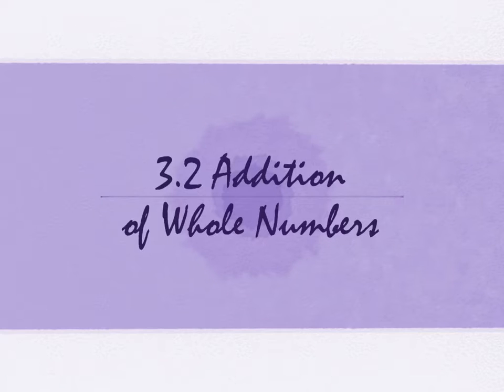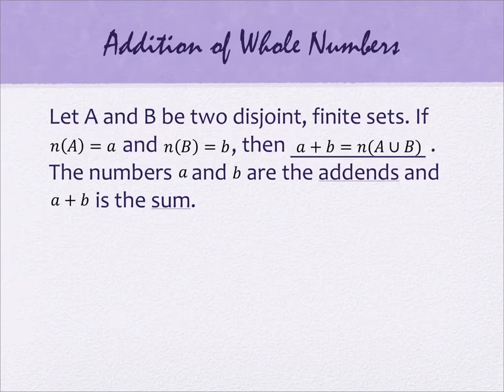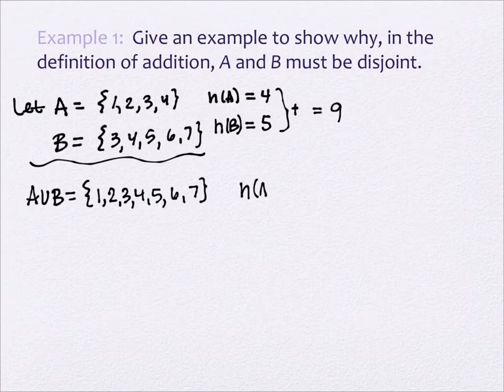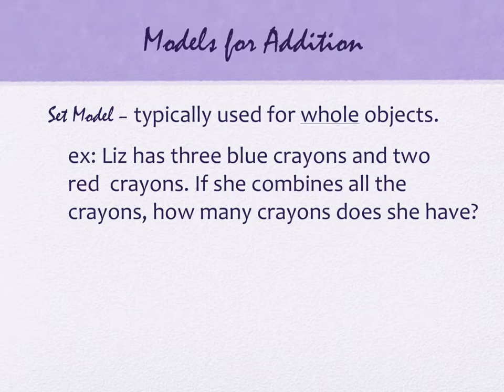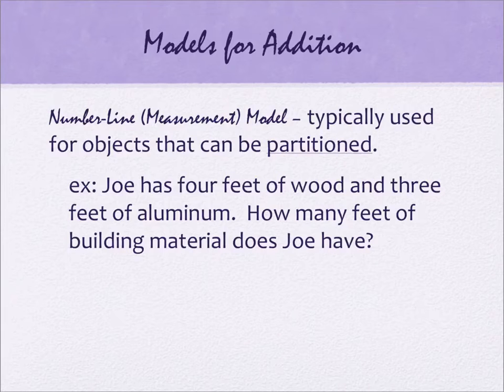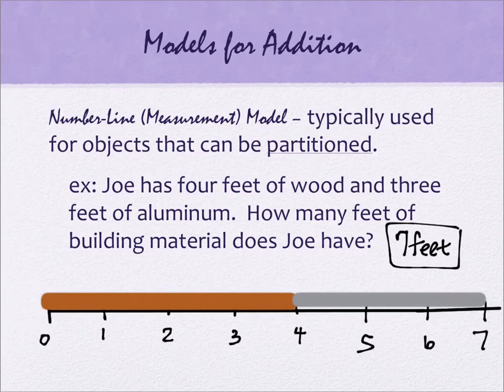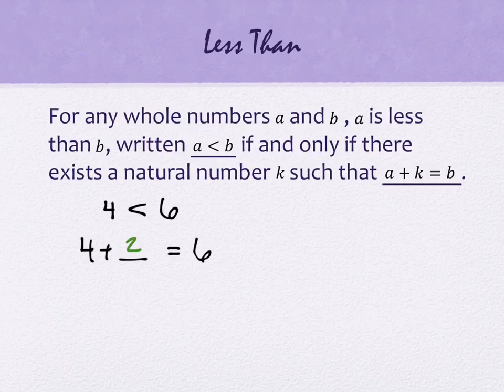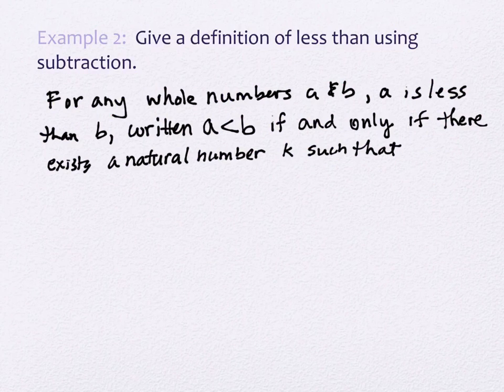3.2 Addition of Whole Numbers (part 1)